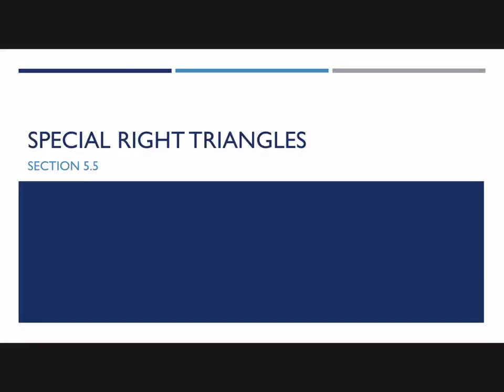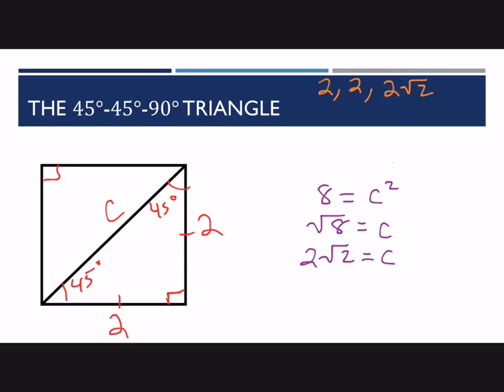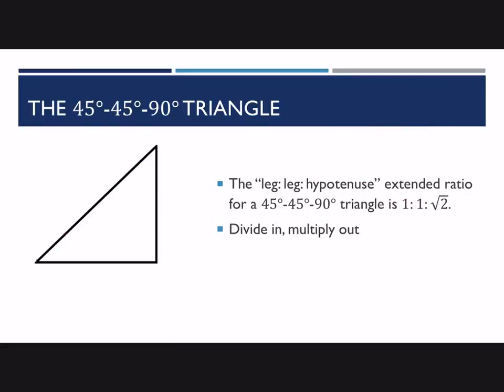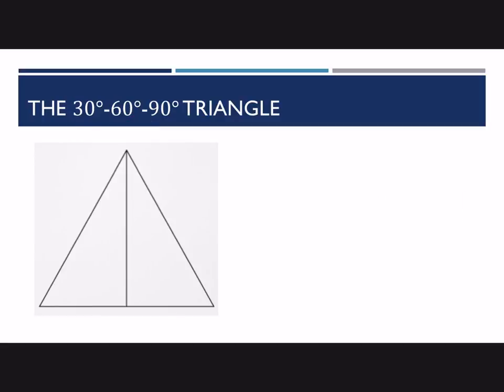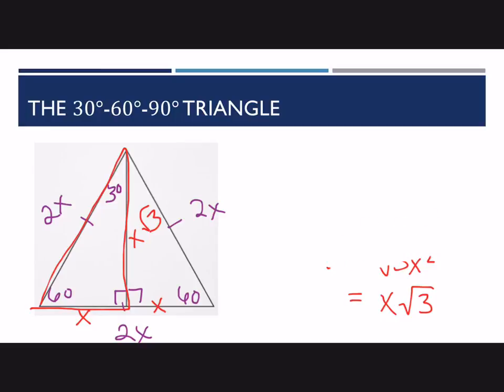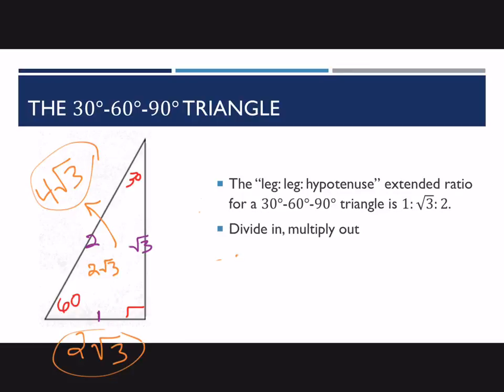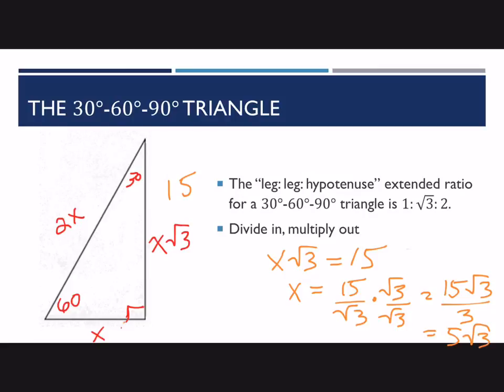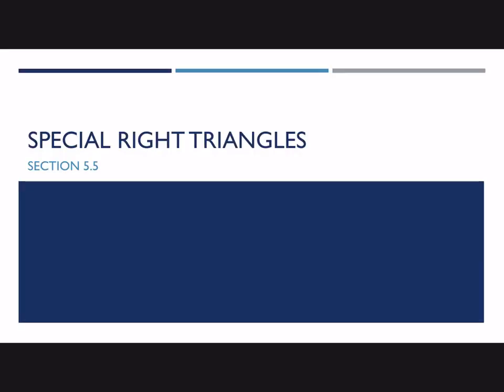Geometry Section 5.5